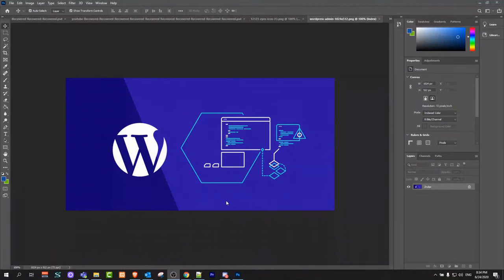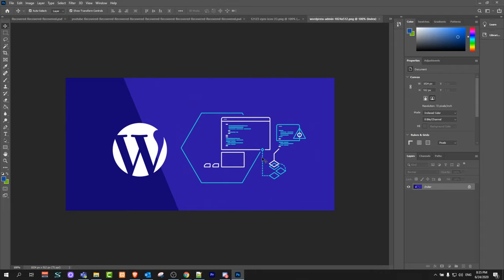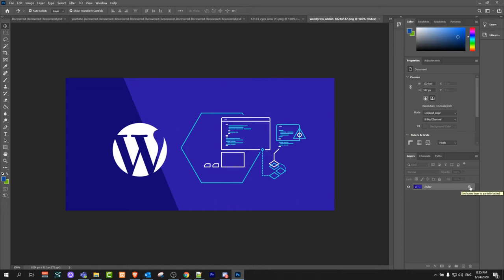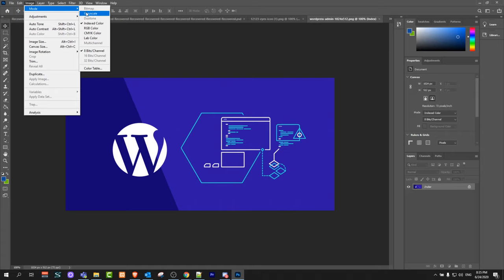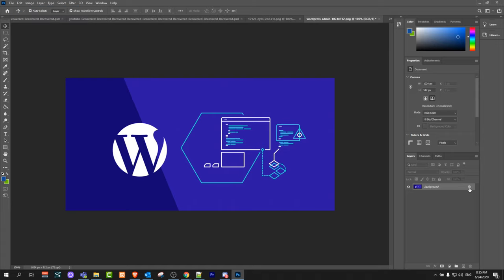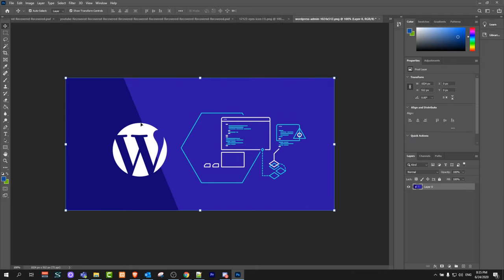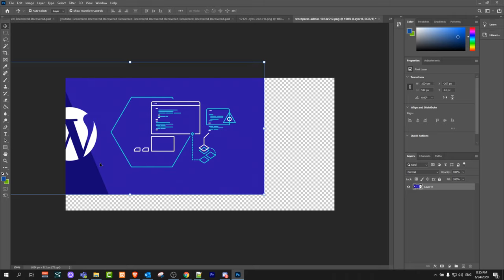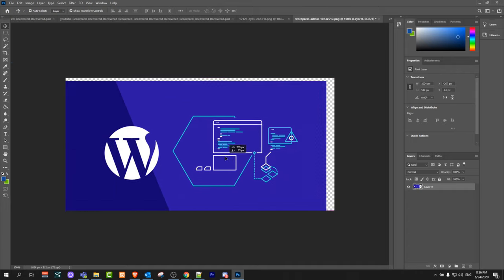HOW TO UNLOCK IMAGE IN PHOTOSHOP